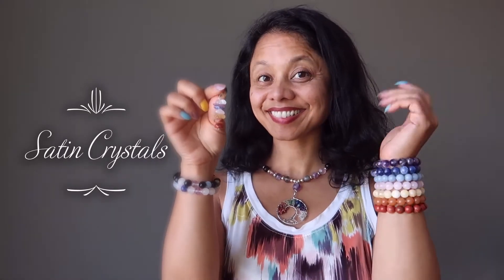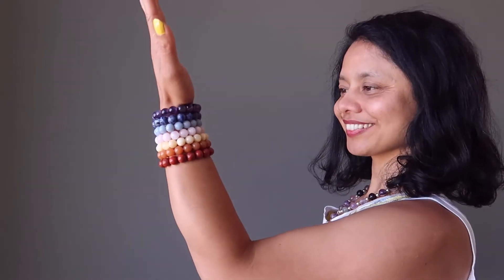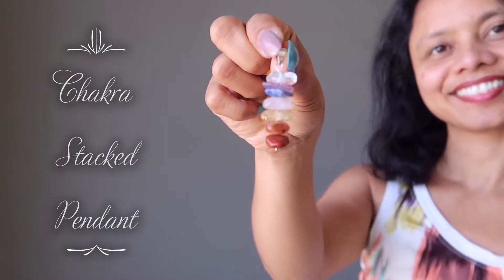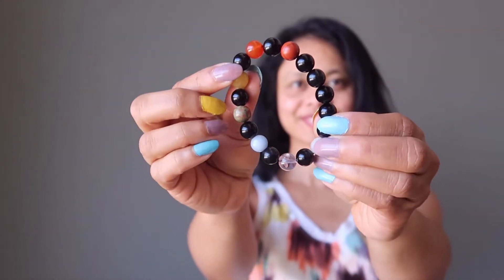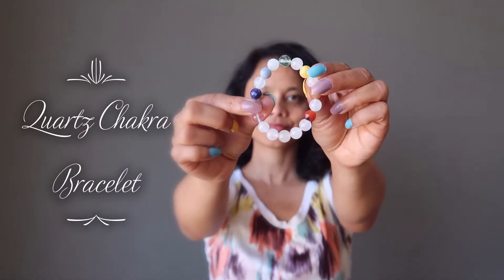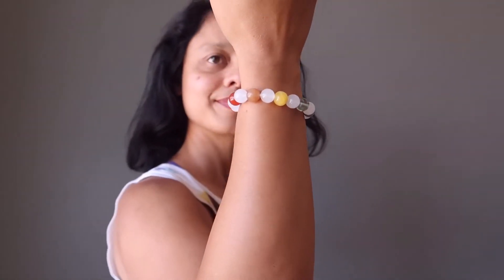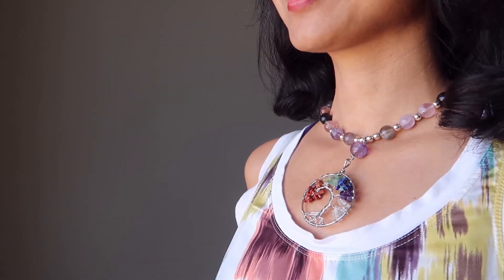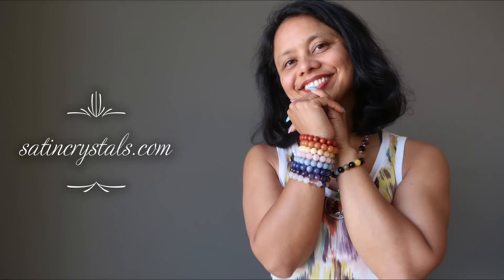Chakra Jewelry Showcase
Balance your energy while showing off your colorful personality with chakra jewelry

The gemstone treasures in this showcase were chosen to correspond to each of your 7 major chakras, from your physical balance to your spiritual awakening. Spread your healing light wherever you go when you choose to wear these vivid jewels.

Thanks for your positive energy at Satin Crystals.
See you at the boutique,
Sheila & Lisa Satin